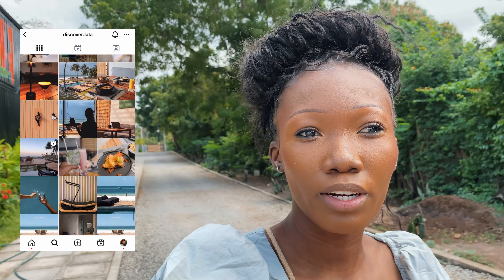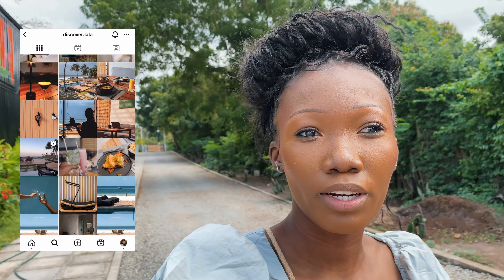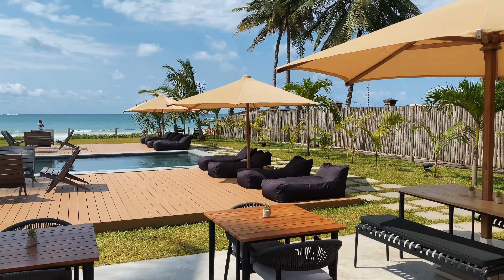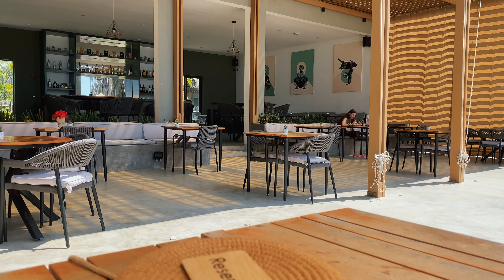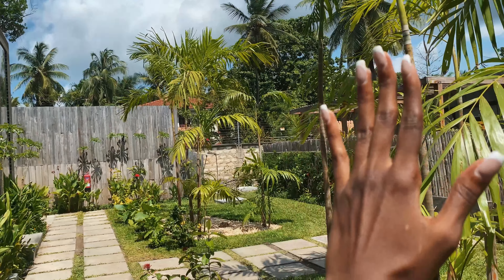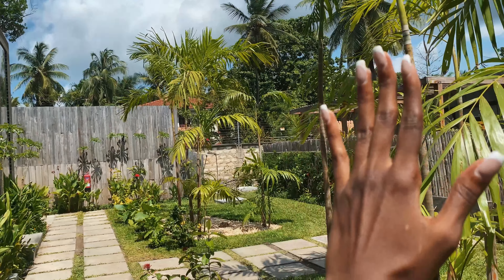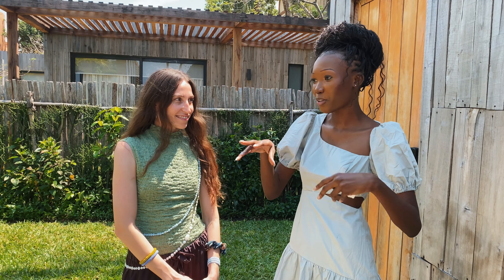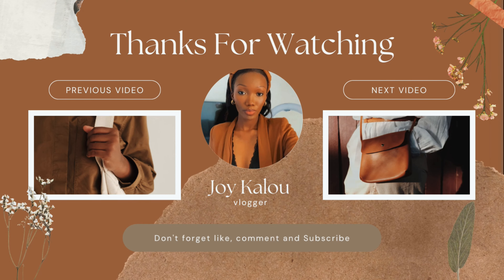How to create content on a solo trip | The ultimate guide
Hey guys Todays video is on how take your photos and videos while on a solo trip
I’ll be giving you the ultimate guide on how to make solo content creation easier

With love
Joy

content strategy , how to take your own pictures on vacation,digital content strategies , content creation basic tools, best cameras for content creation,go viral on Instagram,lala galu diani, how to film using your phone,iPhone 15 pro review,how to create content by yourself ,how to solo travel , never run out of content,vacation destinations,aesthetic vlog,
How to film and edit Instagram reel/Tiktok videos,how to take pictures using your phone ,how to make a vlog,dji osmo pocket 3  how to start creating content , get paid brand collabs,social media strategy,iPhone 16, Pinterest styles,how to make vlogs,